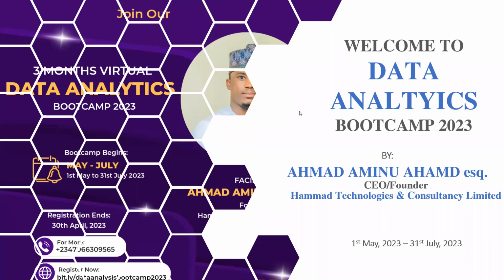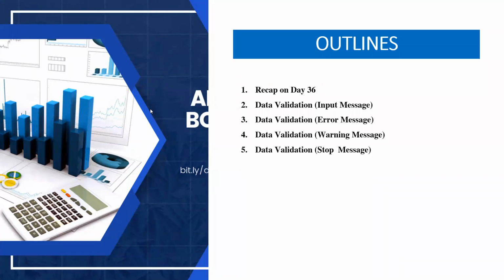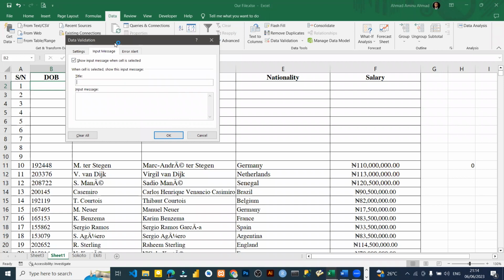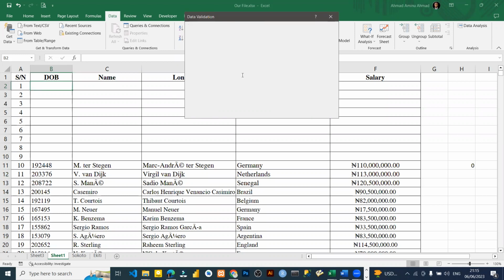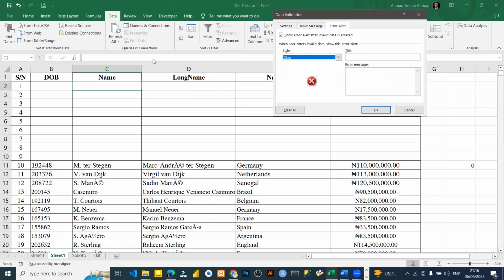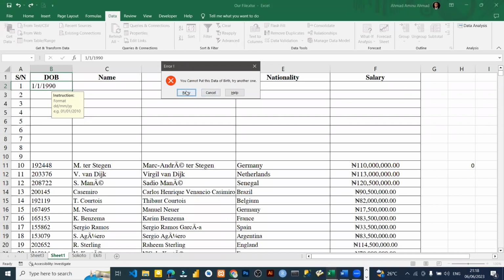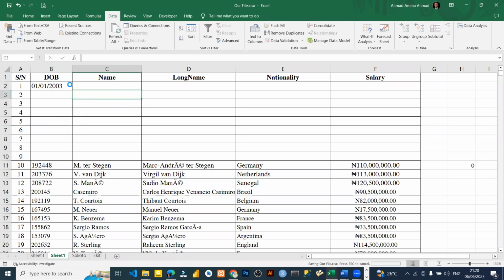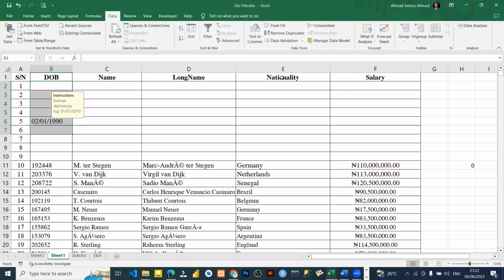DAY 37 DATA ANALYTICS BOOTCAMP 2023